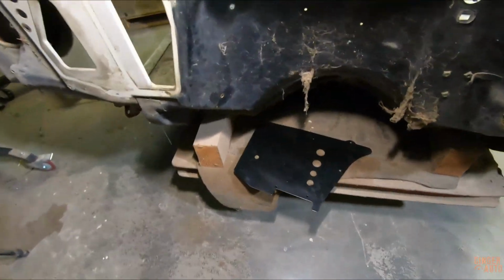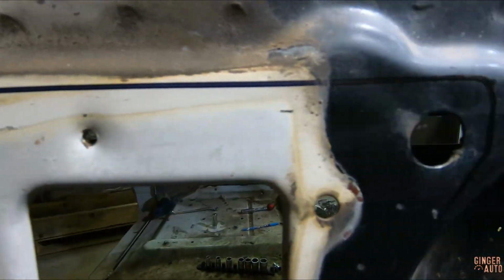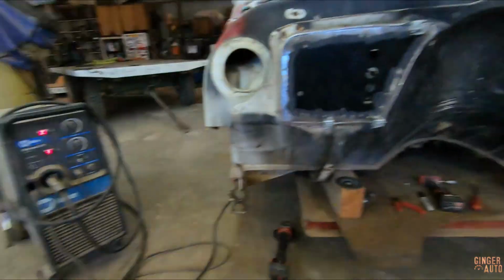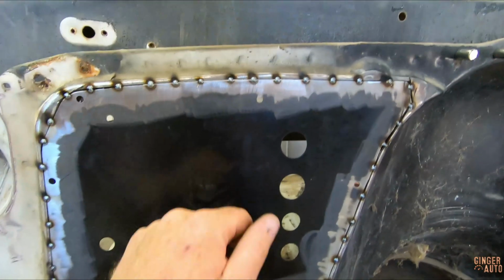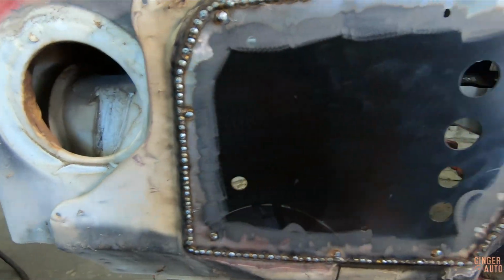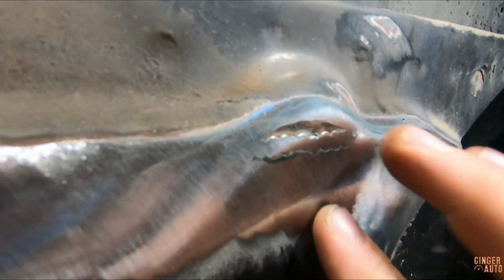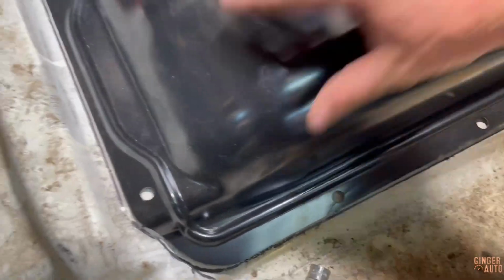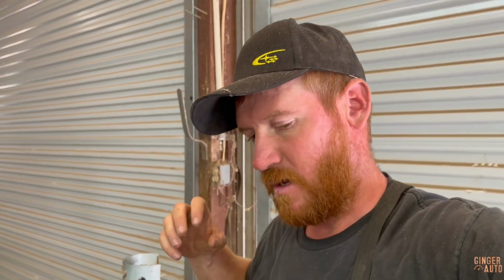C10 Body Work Begins! (Vintage Air Patch Panel)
Now that the C10 has been completely taken apart. It is now time to start building it back up. Starting with getting the cab body work done. This starts with the install of a vintage air a/c patch panel install.